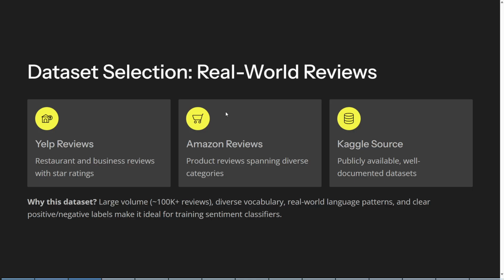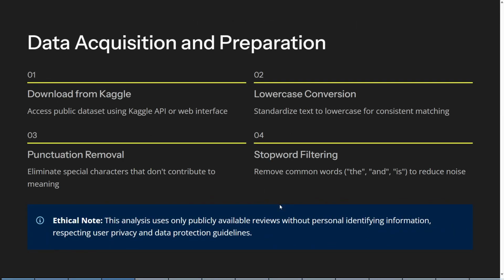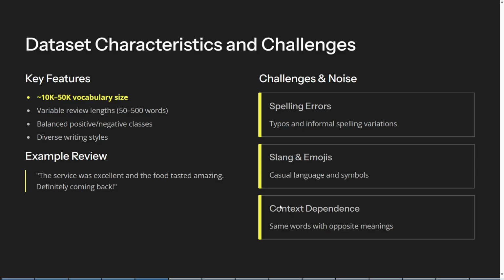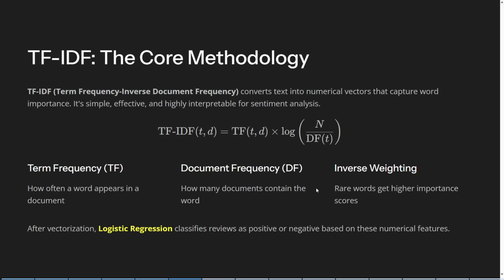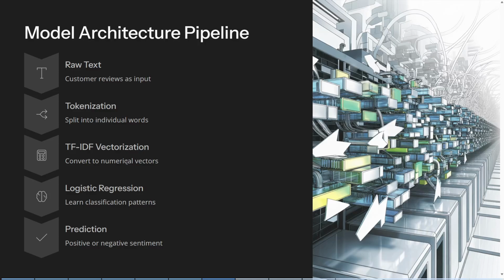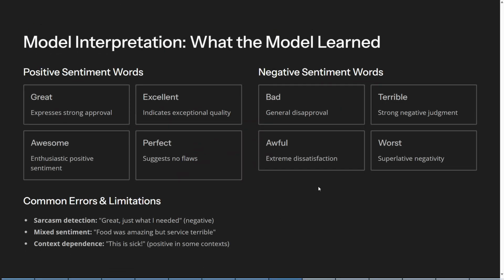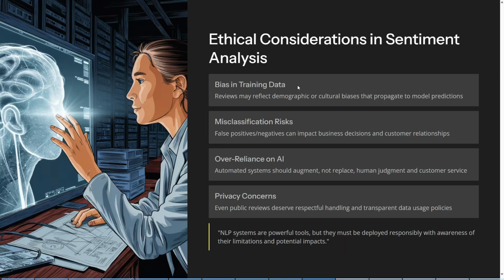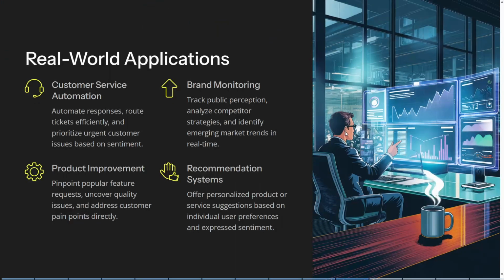Sentiment Analysis of Customer Reviews Using TF-IDF and ML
This is a Capstone presentation for a course explain Sentimental Analysis of Costumer reviews from Kaggle, Yelp and Amazon and how ML and TF-IDF can help analyze and put your business ahead of time.